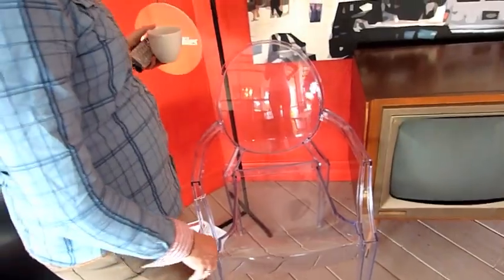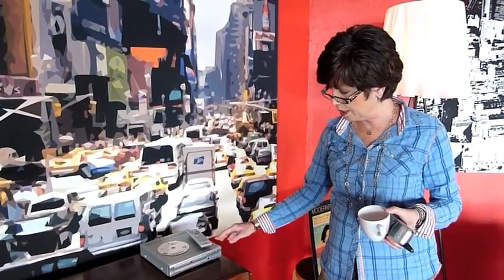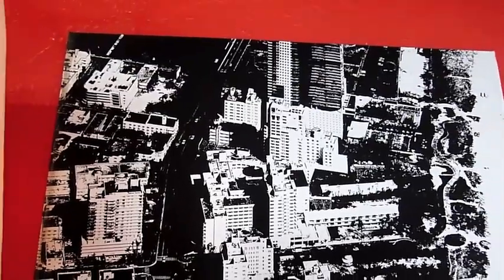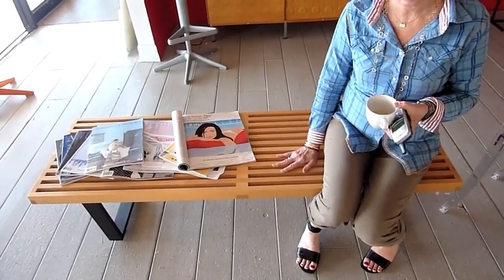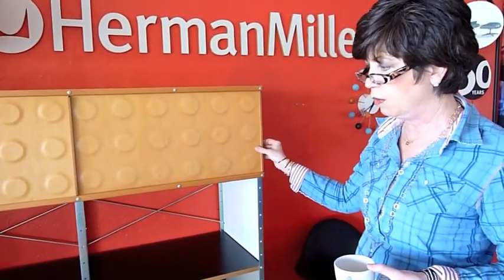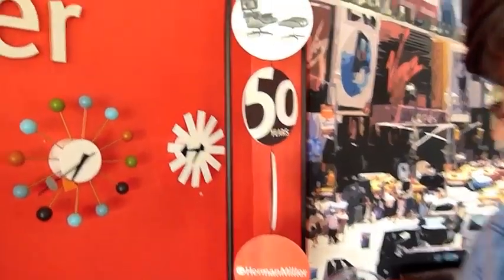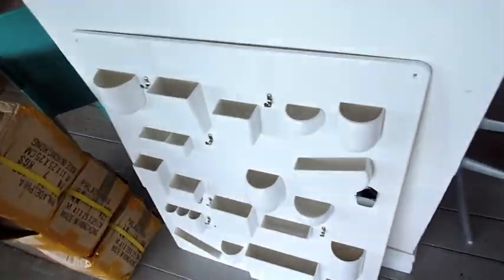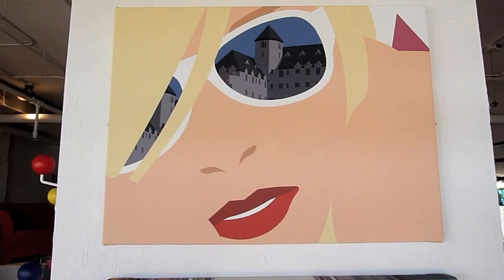Exit Art Store Tour (Furniture Side)